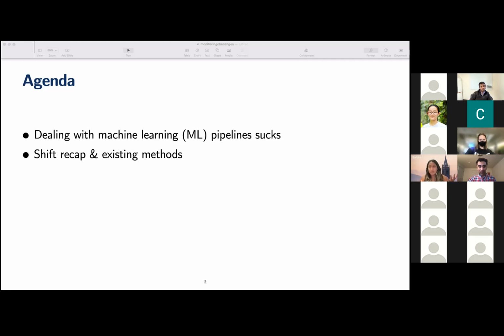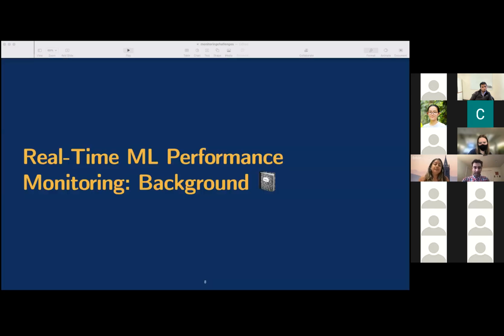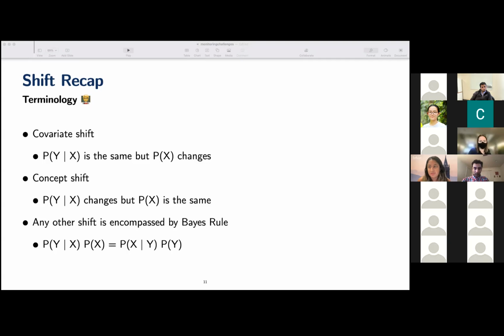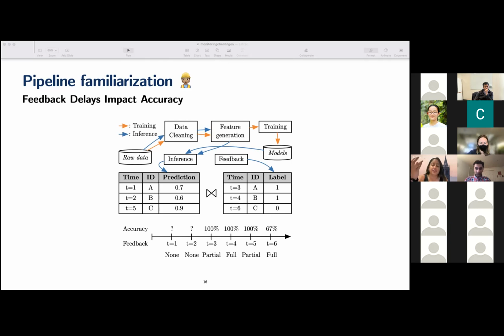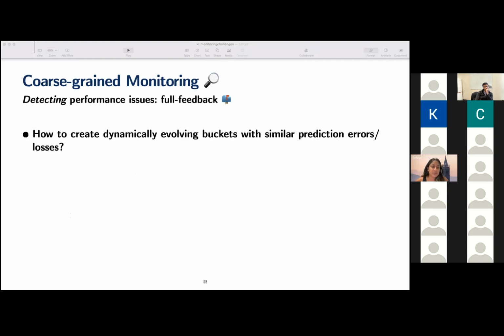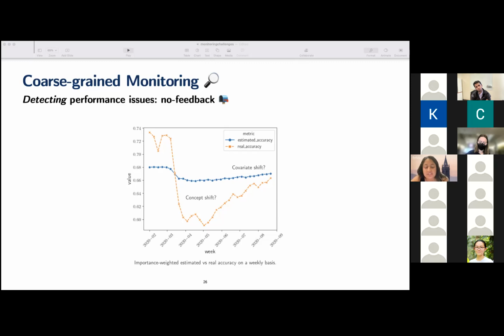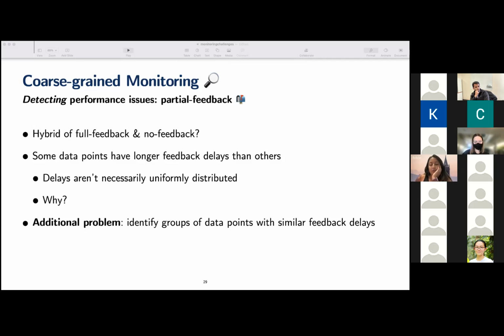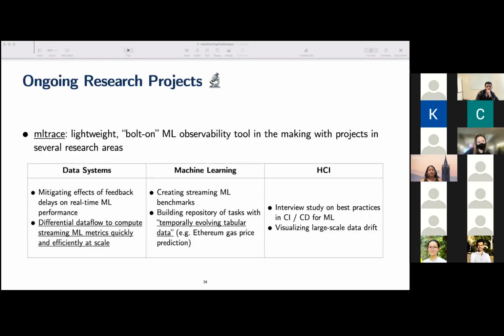Harvard Medical AI: Shreya Shankar presents on Challenges in Real-Time ML Monitoring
In this session, guest Shreya Shankar speaks on Challenges in Real-Time ML Monitoring.

Shreya Shankar is a PhD student in Computer Science at UC Berkeley, with a research focus on end-to-end observability for ML systems.